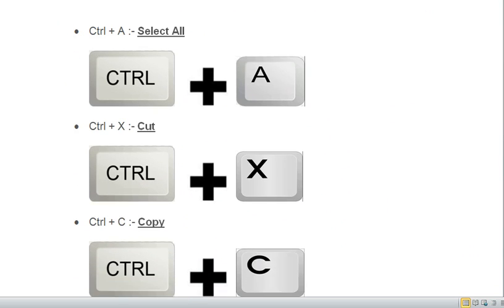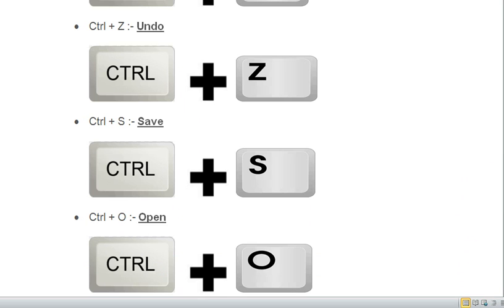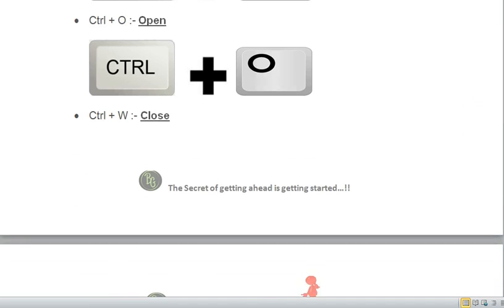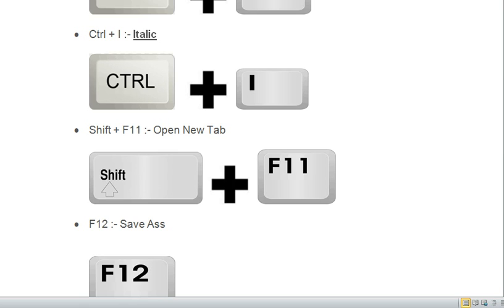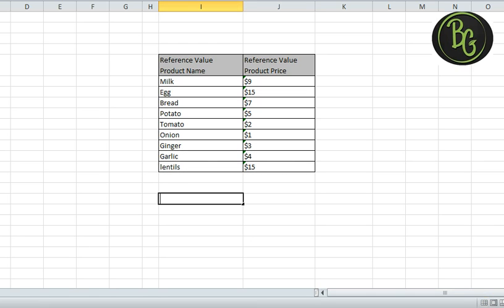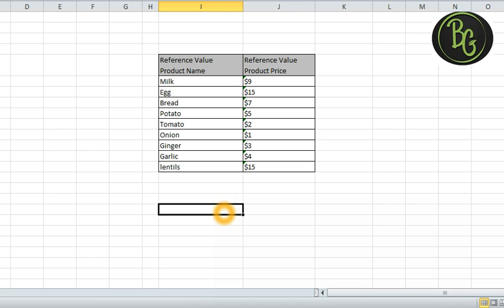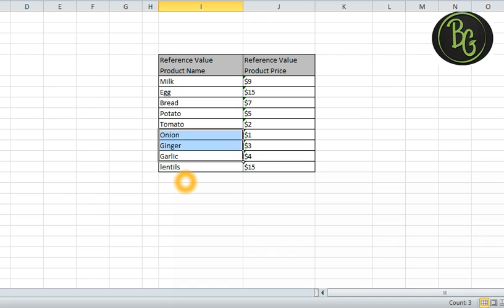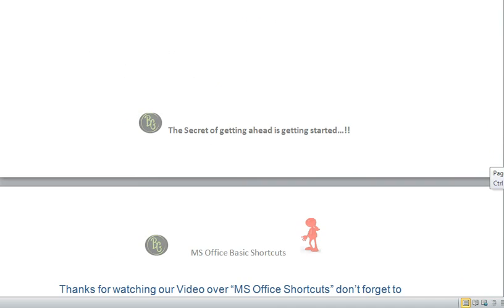MS Excel Shortcut Keys | Microsoft Excel ShortCut Formulas [BASICS] | MS Excel Tutorial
BaatoGyan :- Share Knowledge

How to use MS Excel CountIfS | How to use CountIfS in Excel - Video Tutorial

How to use MS Excel CountIf | How to use CountIf in Excel - Video Tutorial

How to use MS Excel Hlookup | How to use HLookUp in Excel - Video Tutorial

How to use MS Excel Vlookup | How to use VLookUp in Excel - Video Tutorial

How to Create Excel Drop Down List | Excel drop down list that displays text-Tutorial

Keep Sharing and Keep Learning

Basic Shot Cuts :-

Ctrl + A
Ctrl + X
Ctrl + C
Ctrl + V
Ctrl + B
Ctrl + U
Ctrl + Z
Ctrl + O
Ctrl + W
Ctrl + I
Ctrl + S
Shift + F11
F12 :- Save Ass

###|||###|||### ###|||###|||### Baato Gyan ###|||###||| |||###|||###

Facebook Page [ur like will make my day ] : goo.gl/tT6ZrF

###|||###|||### ###|||###|||### Baato Gyan ###|||###||| |||###|||###

MS Excel ShortCuts,
MS Excel ShortCut Formulas,
MS Excel 2010 ShortCuts Keys,
MS Excel ShortCut Keys In Hindi